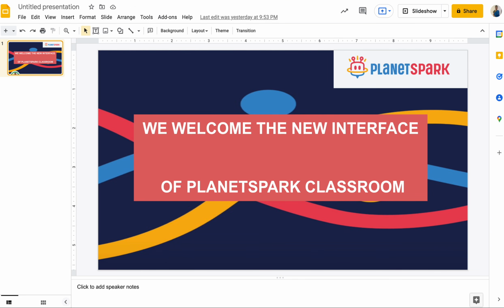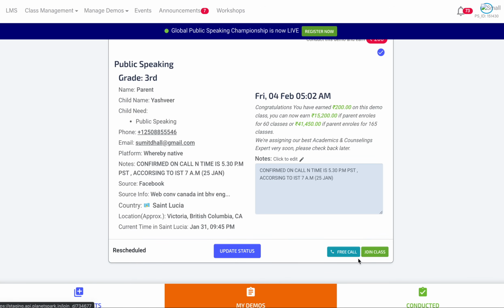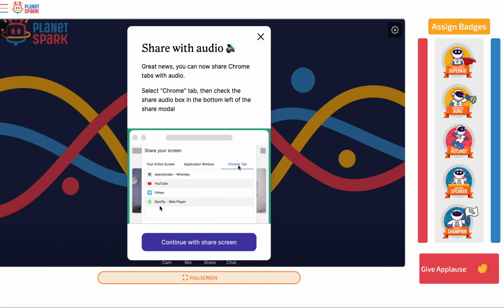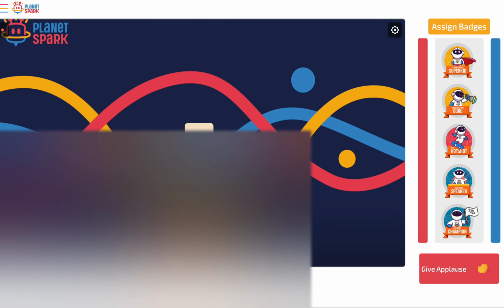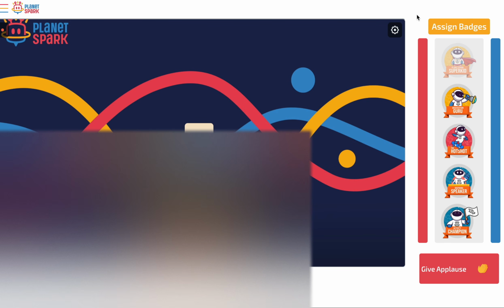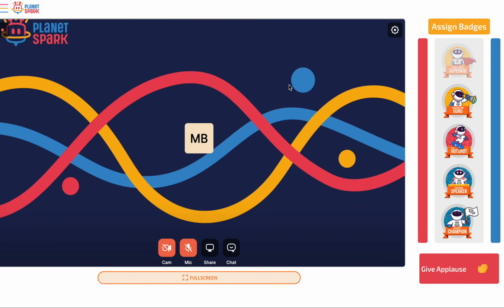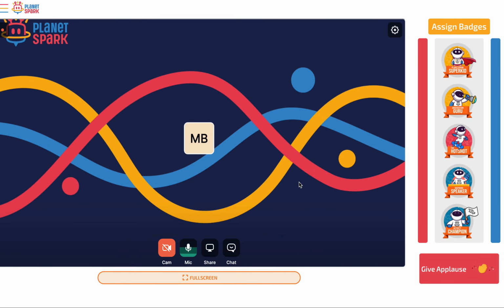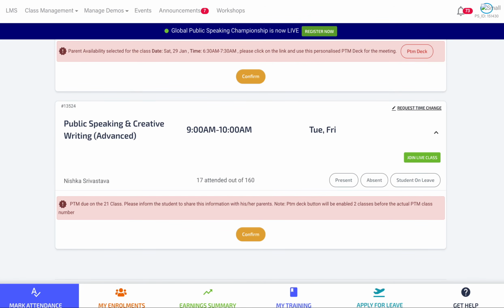New PlanetSpark Live Classroom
A quick guide on how to use the new planetspark live platform.